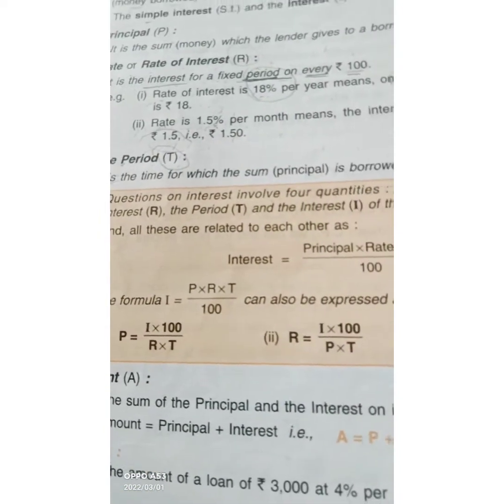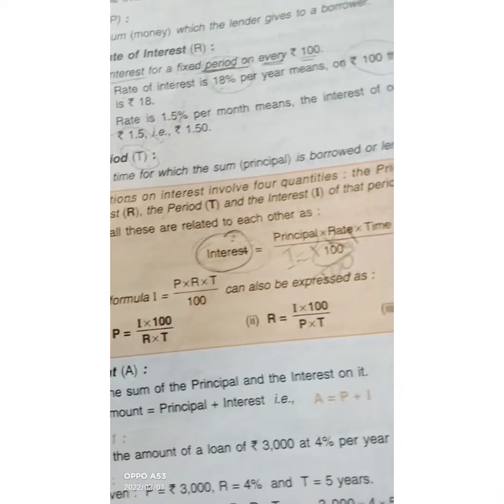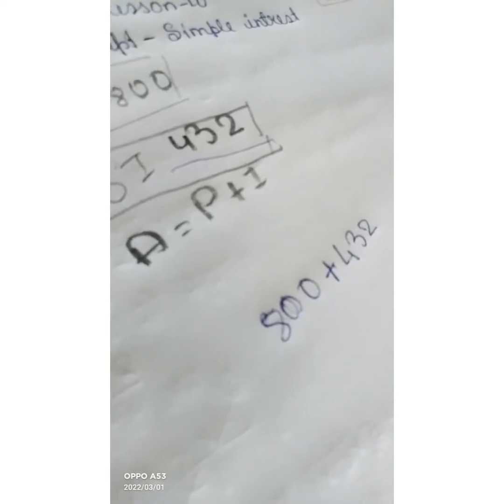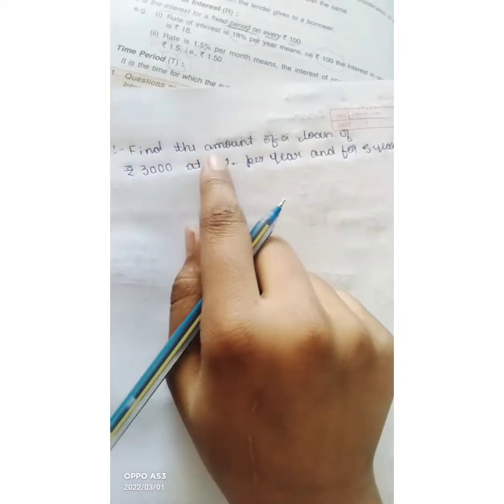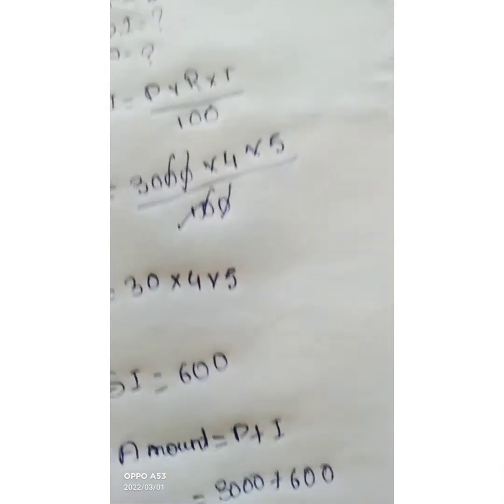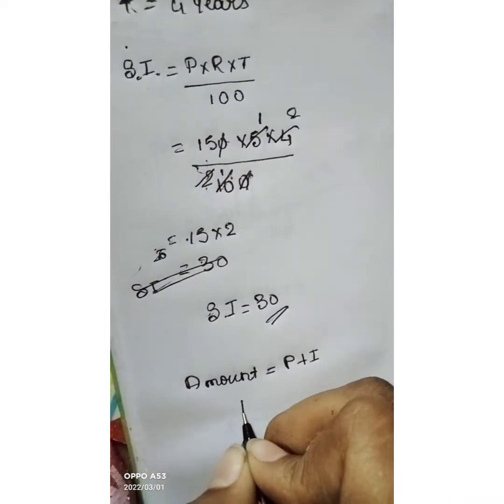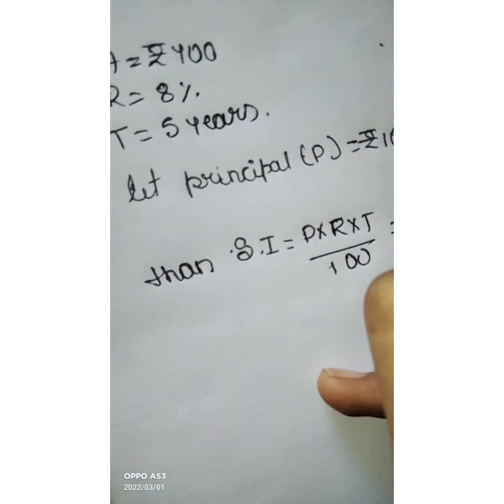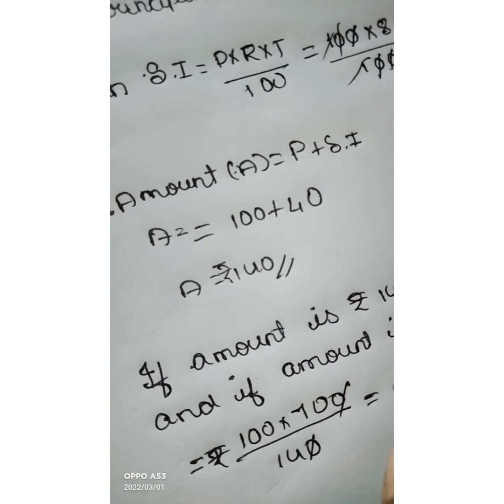Simple Interest lesson number 10/ 7th ICSE maths lesson /only ICSE solutions/by Shubhashree Gowda